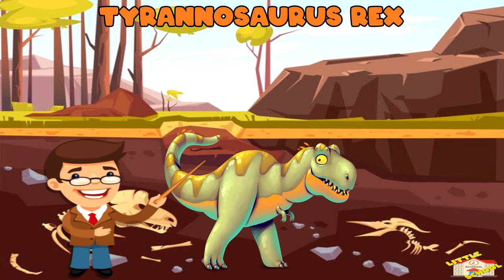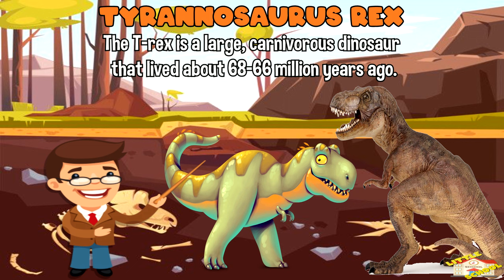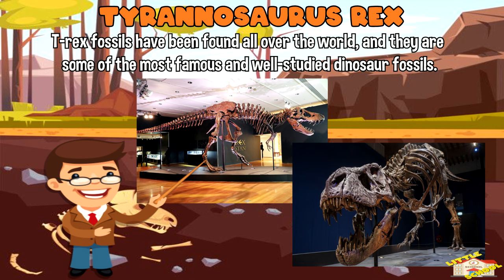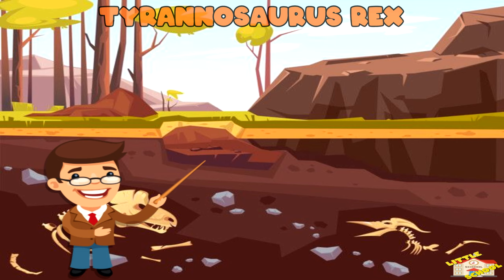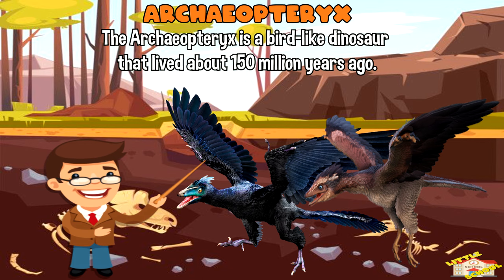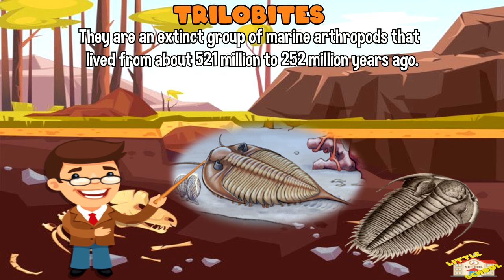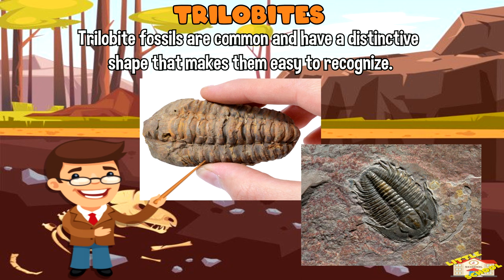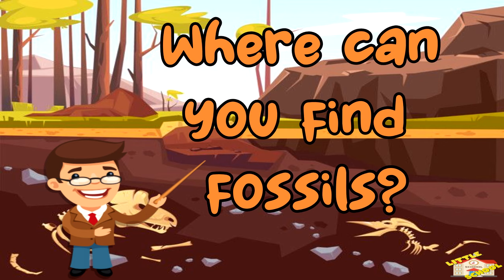What are Fossils | Science for Kids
Hey kids!

In today's video, we will be learning about Fossils.

Did you know that the word "fossil" comes from the Latin word "fossilis," which means "dug up."?

If you want to know more about fossils, come on in and join us in todays lesson.